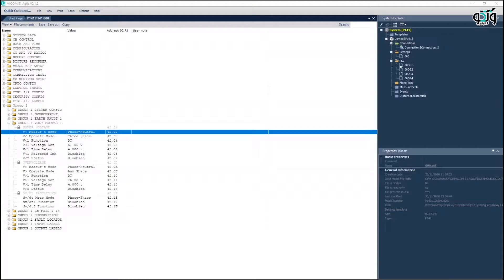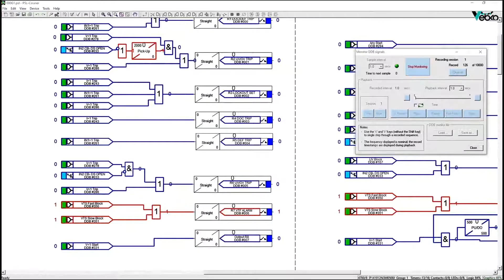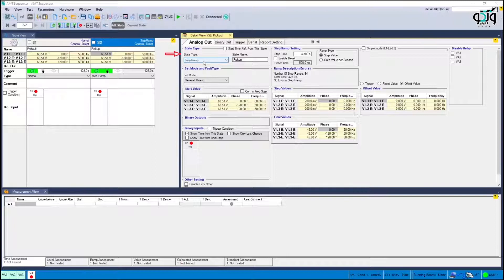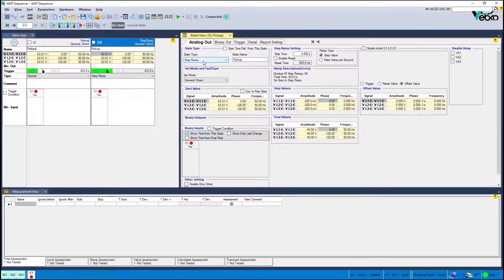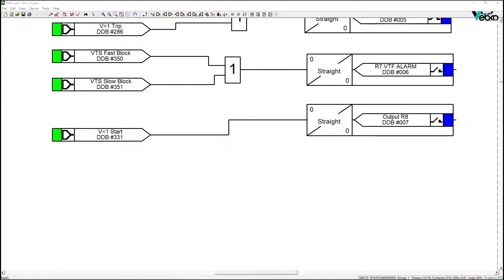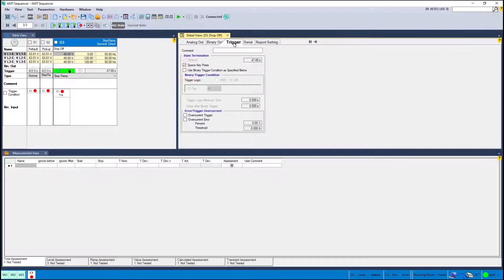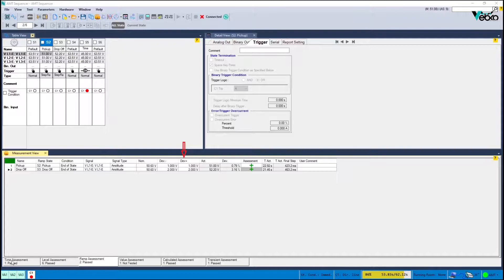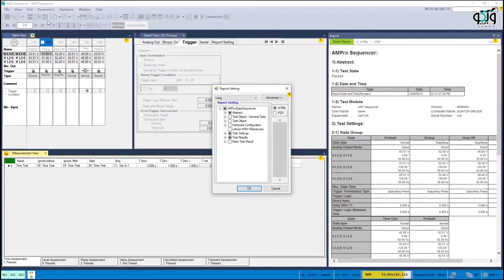Undervoltage Protection Function Test in MiCOM P141 Relay | RELAY TESTER | ELECTRICAL ENGINEER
Voltage collapse occurs for various reasons such as increasing network load, decrease in phase voltage due to fault in the network,...